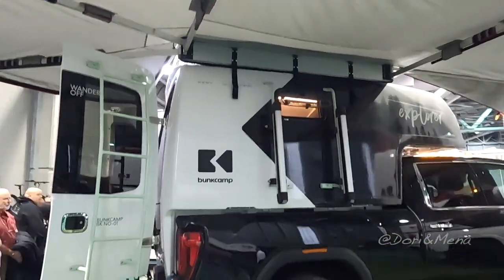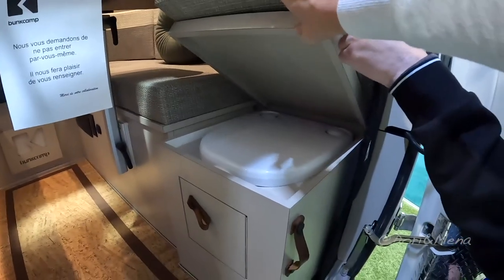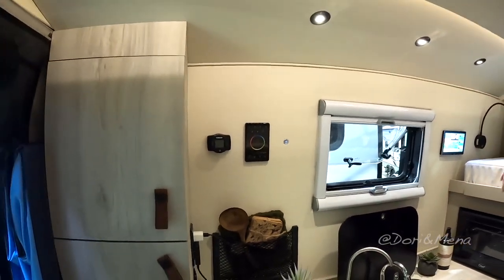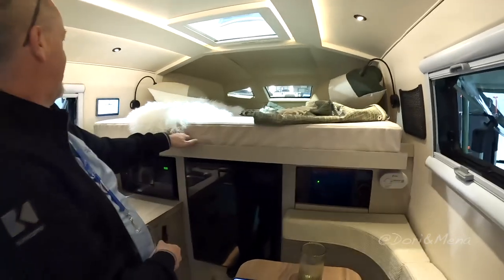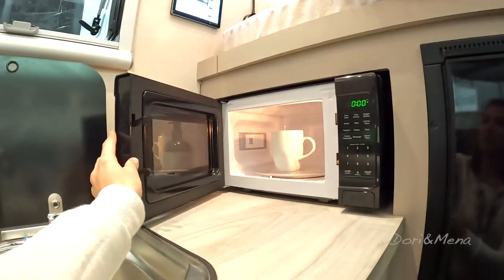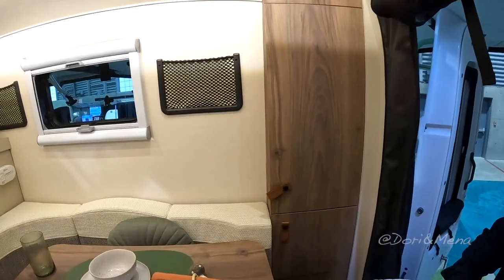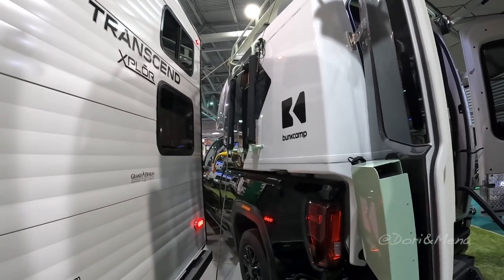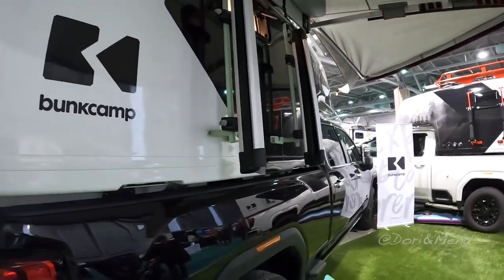NEW 2023 LUXURY Truck Camper! Top Fiberglass Overland Camper - Bunkcamp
For more info on this gorgeous new Truck Camper reach out to the manufacturers here:

Giving Super Thanks as a YouTube viewer:

How can you tell if  your favorite YouTuber is accepting Super Thanks comments? You should  see the option on any video page, right below the title beside the  thumbs up, dislike, and share buttons. The option says "THANKS" and  shows a little heart with a money sign symbol.

Here's where you can find Super Thanks as a viewer.

After clicking that, write in your comment and choose just how much  you want to give.

YouTube currently provides four different options: $2,  $5, $10, and $50. Each one will provide a different color highlight to  your comment so it stands out as a Super Thanks comment.